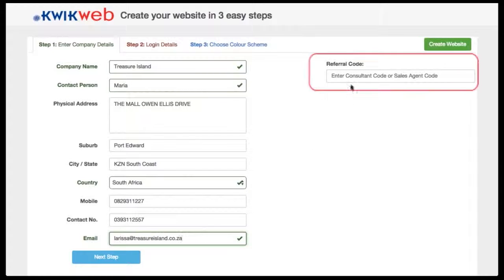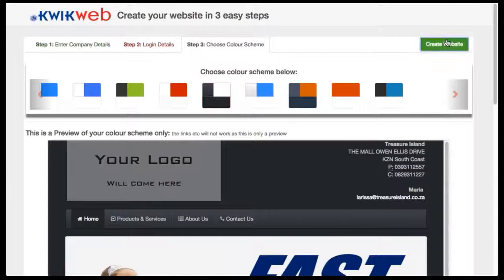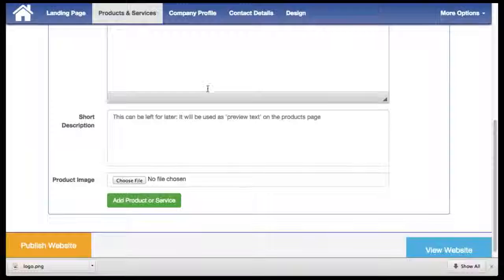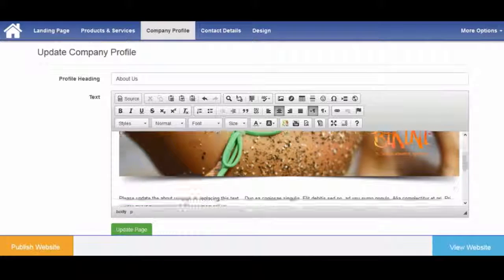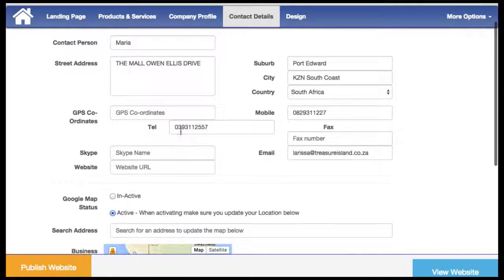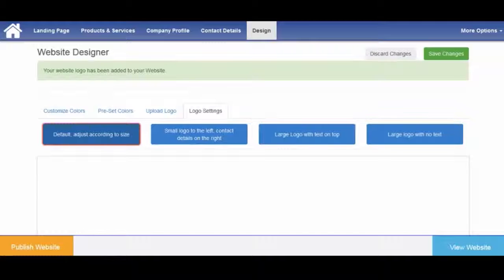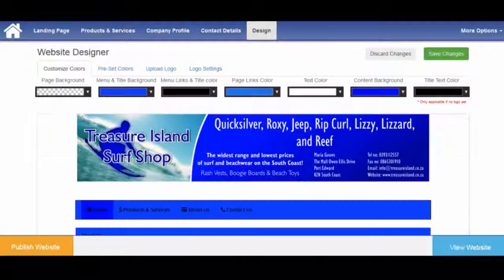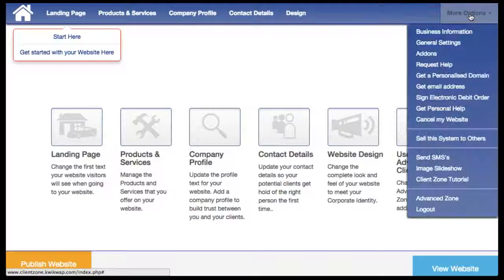Tutorial for Kwikweb Starter System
Watch this short video to learn all you need to know about the Kwikweb Starter System.